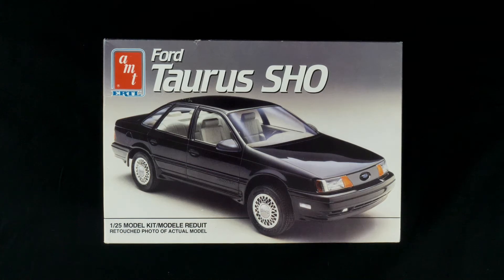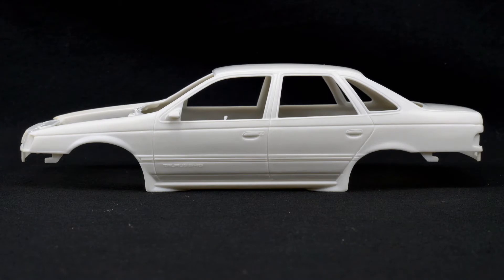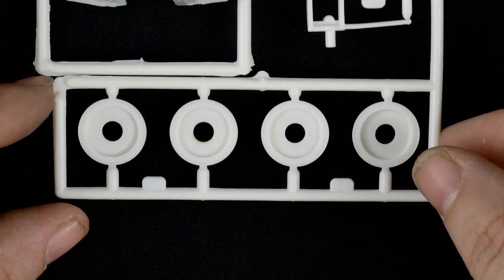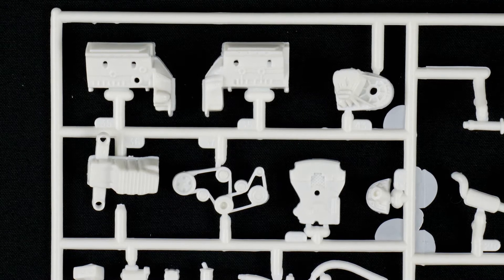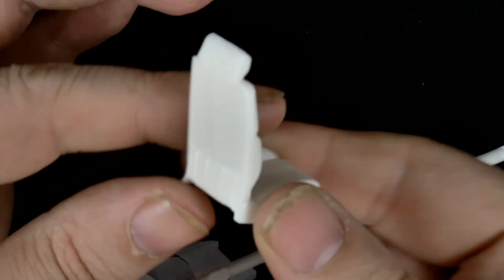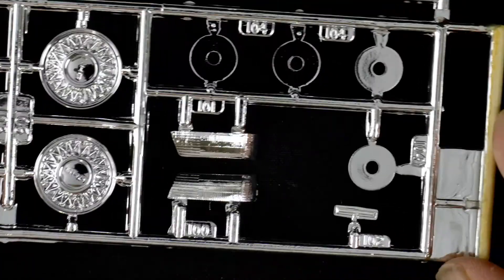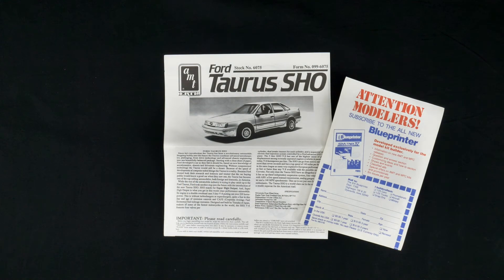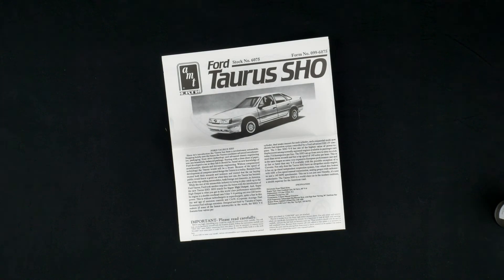Whats In The Box | AMT 1990 Ford Taurus SHO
Partners
Scalefinishes, official paint supplier of the garage